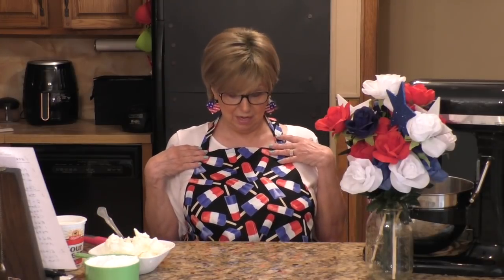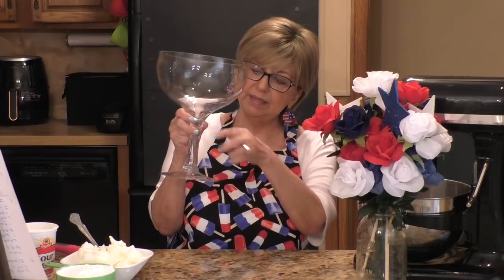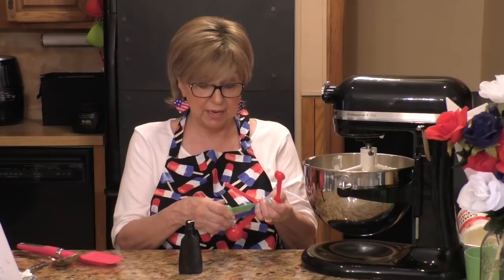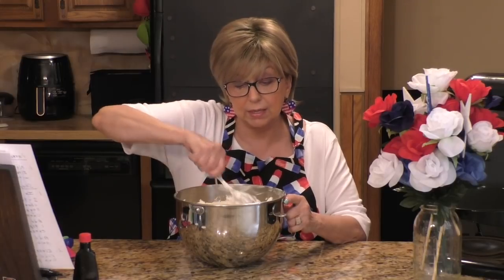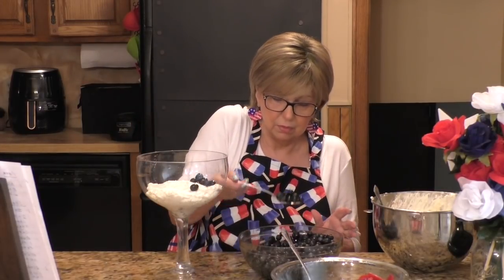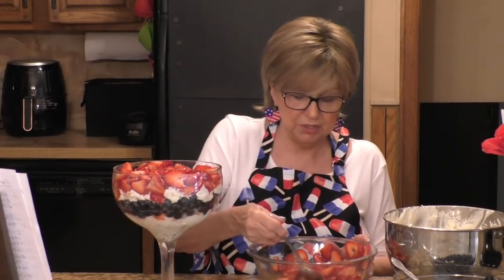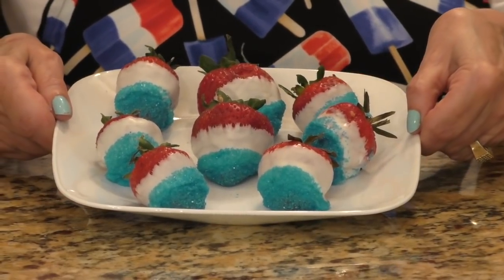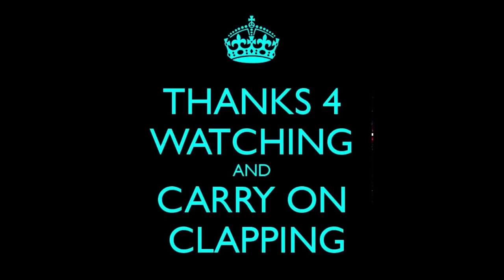Memorial Day Collab - The Baking Diva and The Recipe Therapist are making two dessert trifles.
Trifles are great desserts to make for parties, holidays, barbecues or just having friends over.There are so many different kinds you can make. They are easy to put together and will feed a
crowd. Celine and I are each sharing one of ours for you. Enjoy!

Patriotic Cheesecake Trifle Recipe:
  You will need a clear glass trifle bowl or a round clear glass bowl.

Steps 1:
In a mixing bowl add 2 - 8 oz. packages of room temperature regular cream cheese
and 2 cups confectioners sugar.
Cream together.
To the mixture add  8 oz. of sour cream, 1 tsp vanilla and 1/4 tsp. almond extract.
Now add 3 cups of Cool Whip and mix together.

Step 2:
Either purchase or bake an angel food cake.
With your hands break it up into bite size pieces.
Place the cake into the cream cheese mixture and stir by hand.

Step 3:
Clean and slice enough strawberries to make 4 cups.
In a bowl add the strawberries, 1/4 cup of sugar and one tbsp. almond extract.
Stir until well combines.

Step 4:
In another bowl place 4 cups of washed  blueberries.
Add to the blueberries 1/4 cup sugar and one Tbsp. almond extract.
Stir until combined.

Step 5:
Take your trifle bowl and add a layer of cream cheese mixture.
Next using a laddled spoon add a layer of blueberries.
Next add another layer of cream cheese mixture.
Next using your laddled spoon add a layer of strawberries.
Repeat if necessary ending with the cream cheese mixture on top.

You can decorate the top with extra blueberries or strawberries.
Chill in the refrigerator for a few hours before serving.

You will help my channel to grow and you won't miss any of my
future videos. Thank you.

To order the Baking Diva coffee mug:

LINK TO ORDER BAKING DIVA MUGS AND SHIRTS.

Hugs,
Dolores